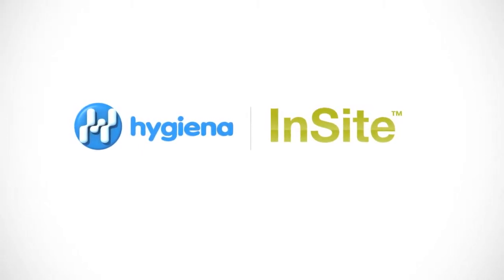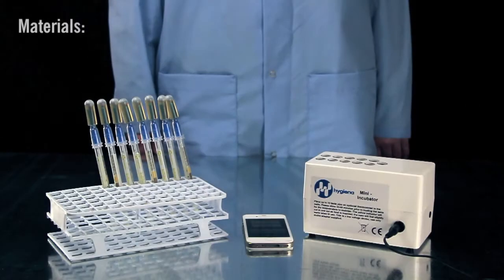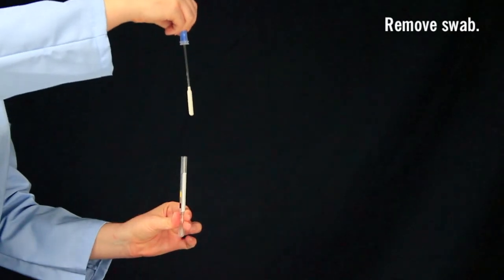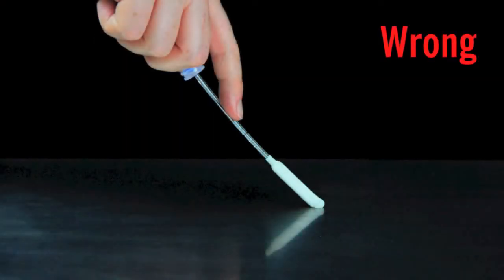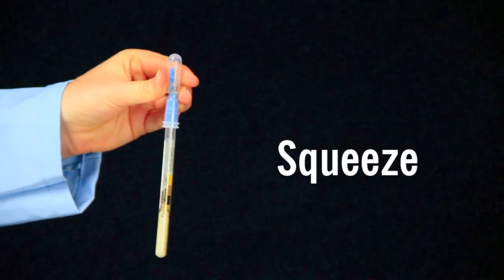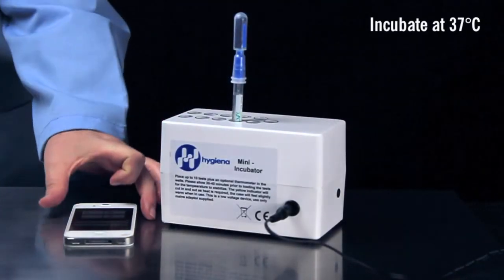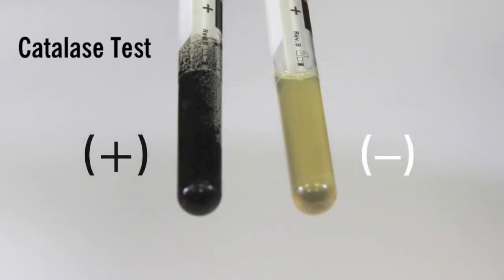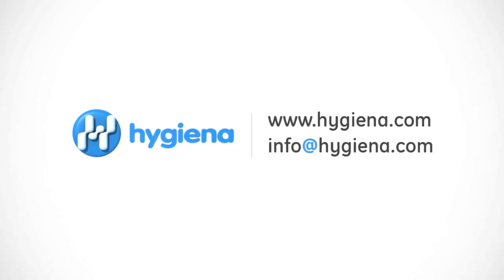InSite Rapid Environmental Listeria spp. 24-48 hrs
Turn on Closed Captioning for translations!

InSite is a rapid colorimetric, self-contained test for the detection of Listeria species. If Listeria is present, InSite media turns brown or black within 48 hours. Presumptive positive results can be read in 24 hours. The only equipment you need is an incubator.